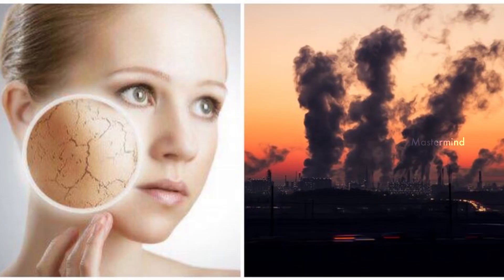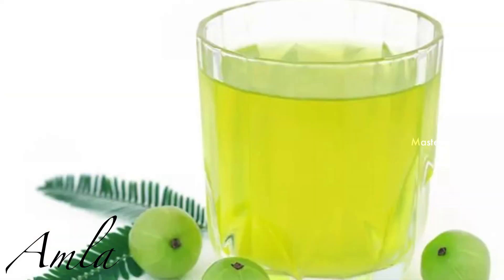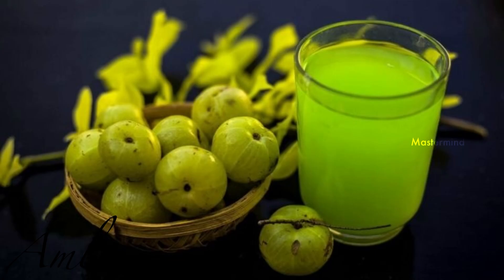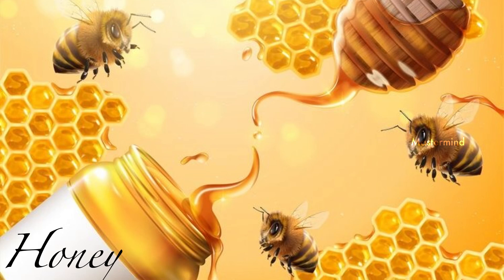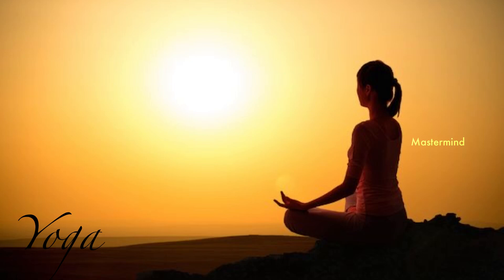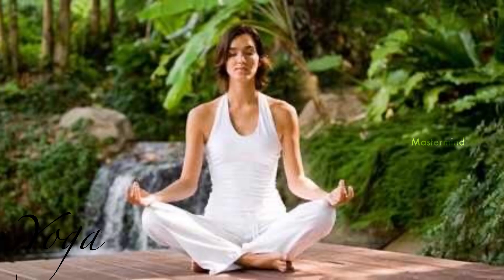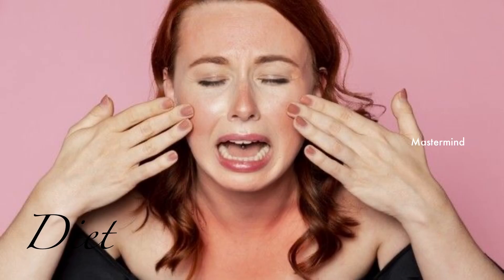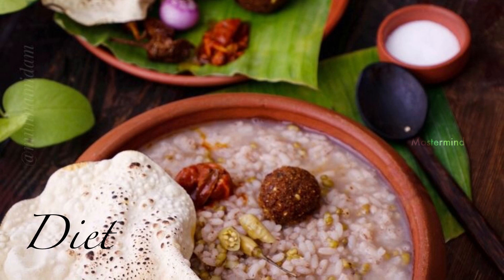How get beautiful glowing skin at home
How get beautiful glowing skin at home Most appreciate for.

Lastly these videos are to educate people in an entertaining fashion. Given these are very short videos, the short parts we use within them act as a catalyst to further reading. Carry Minati
Total Gaming
Techno Gamerz
Mr. Indian Hacker
Ashish Chanchlani Vines
Sandeep Maheshwari
BB Ki Vines
Amit Bhadana
Technical Guruji
Emiway Bantai
Triggered Insaan